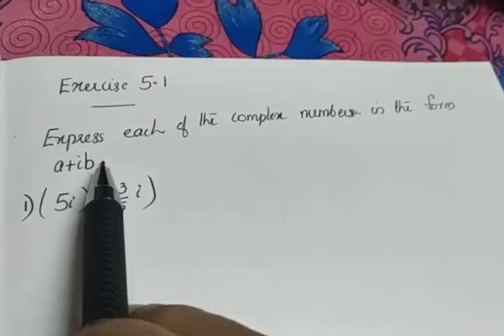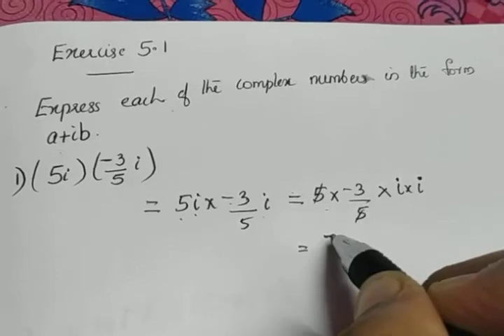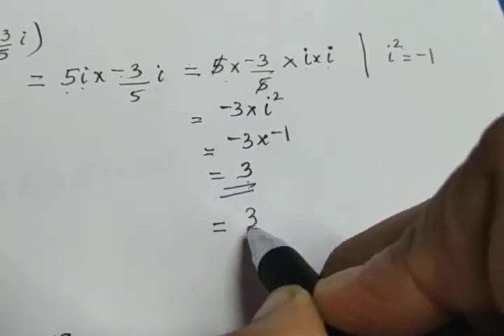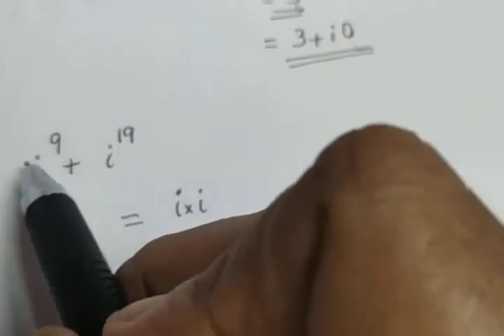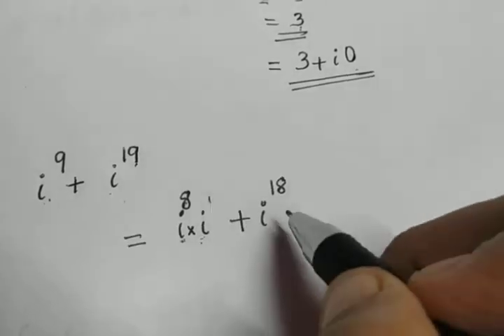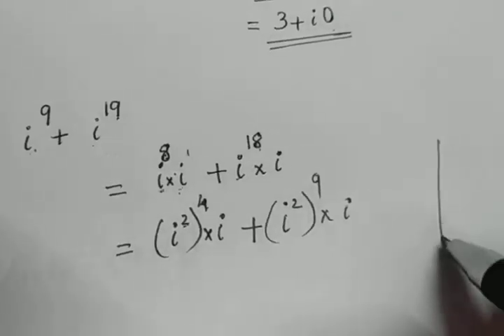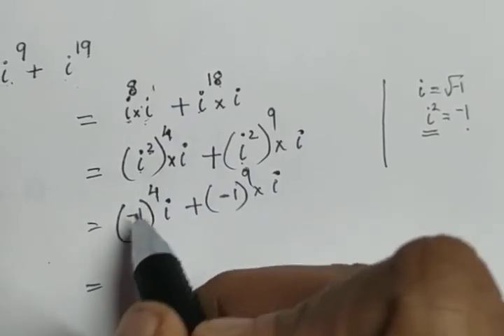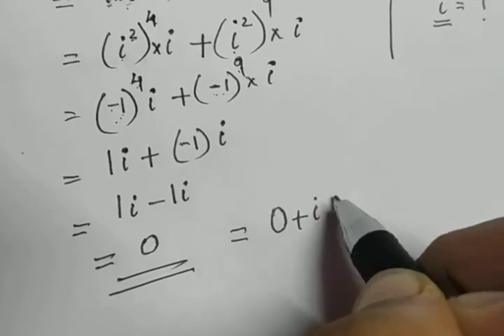XI Maths Complex Numbers (part 6)